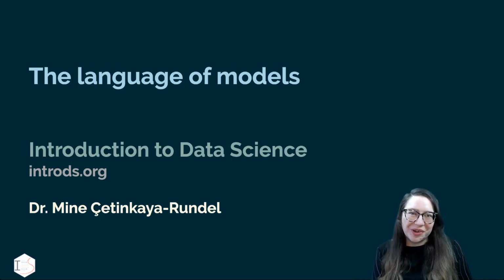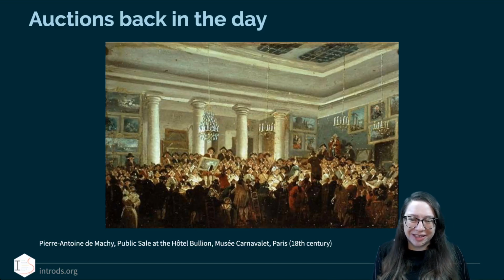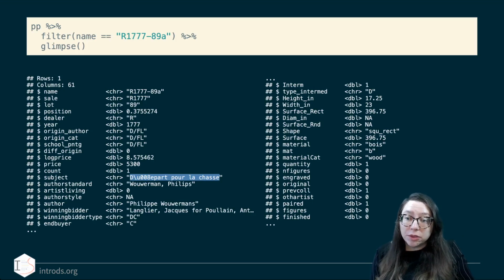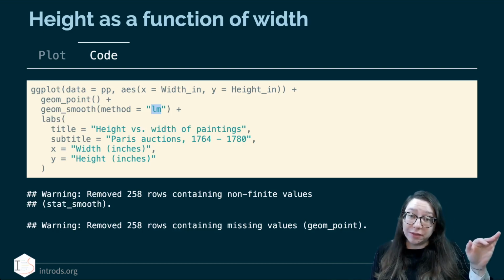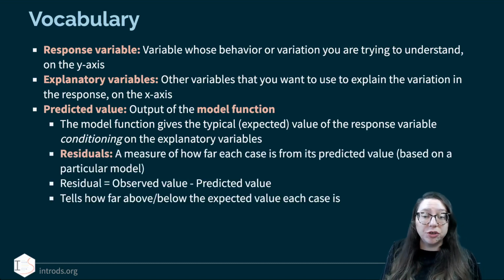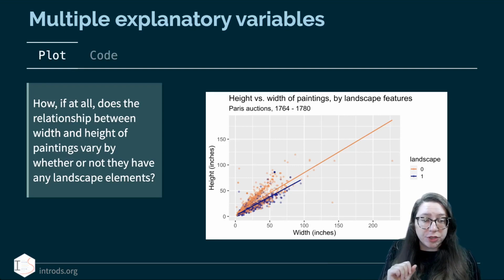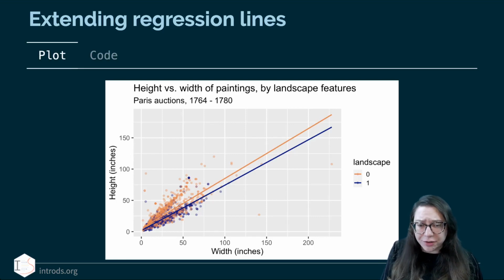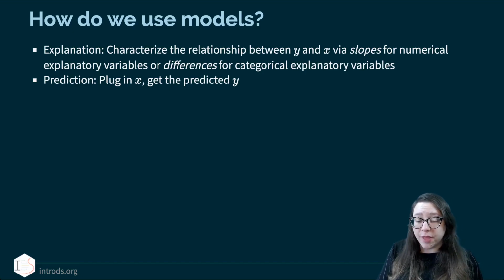IDS - Week 08 - 02 - The language of models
Defining and visualizing models and a discussion on how they're used

00:00 What is a model?
00:36 Data: Paris Paintings
08:15 Modeling the relationship between variables
15:04 Residuals
22:36 Models - upsides and downsides
24:53 How do we use models?